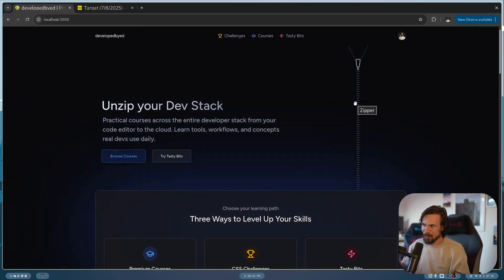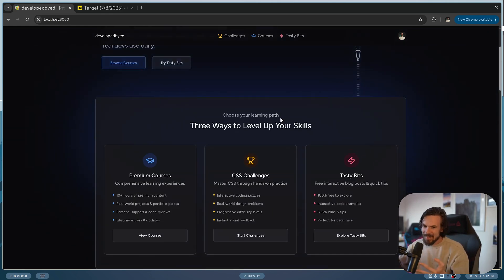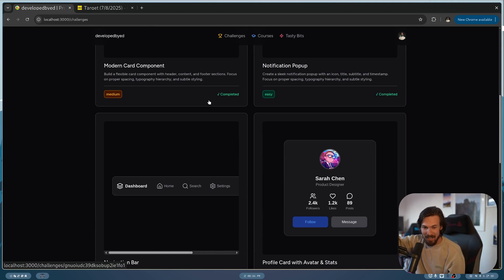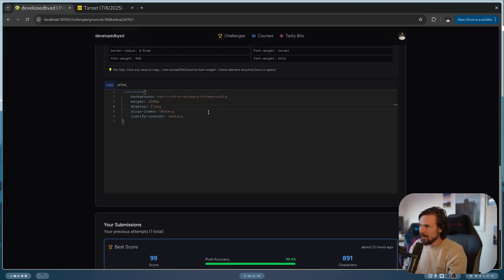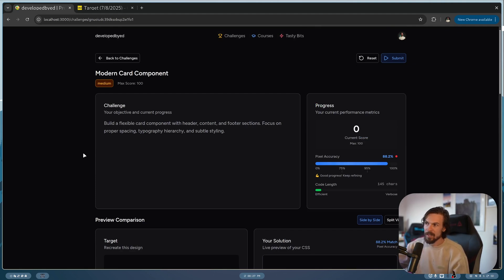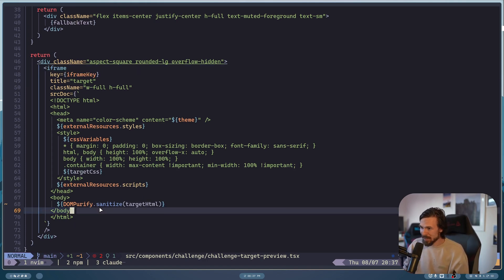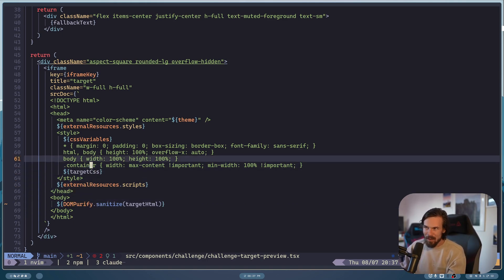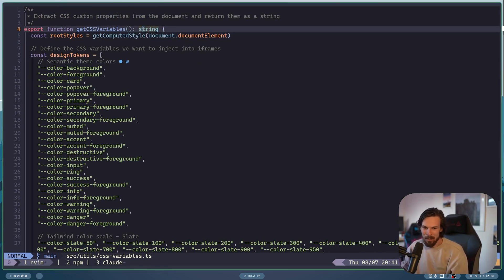I'm building CSS Battles now